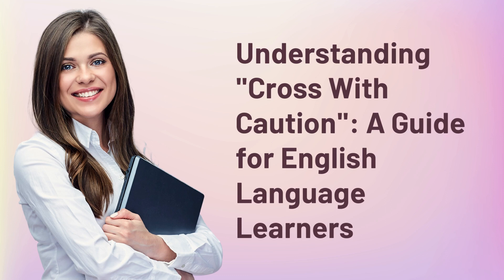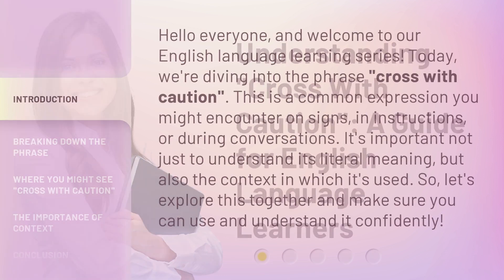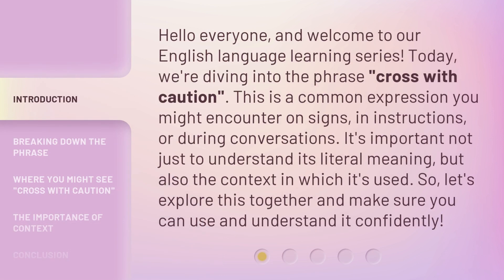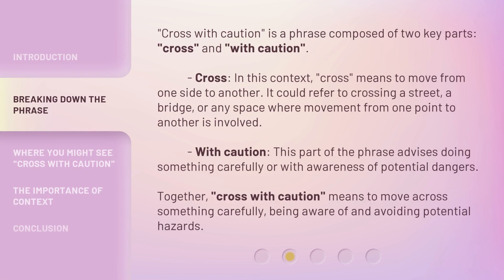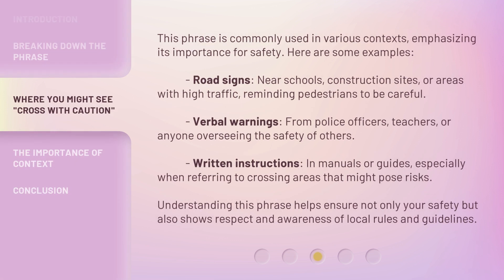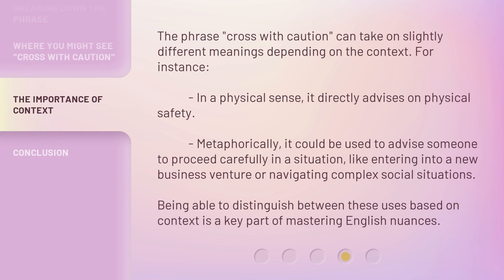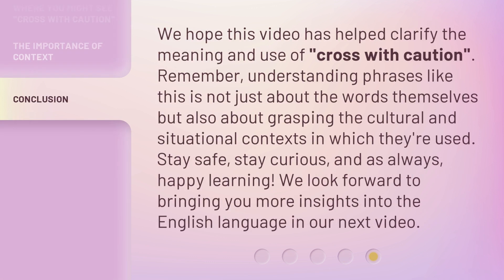Understanding "Cross With Caution": A Guide for English Language Learners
Unlocking 'Cross With Caution': A Guide for English Language Learners • Discover the secrets behind the commonly used phrase 'Cross With Caution' with this comprehensive guide for English Language Learners. Gain a deeper understanding of its meaning, context, and usage to enhance your language skills and navigate English-speaking environments with confidence.

00:00 • Introduction - Understanding "Cross With Caution": A Guide for English Language Learners
00:39 • Breaking Down the Phrase
01:20 • Where You Might See "Cross With Caution"
02:03 • The Importance of Context